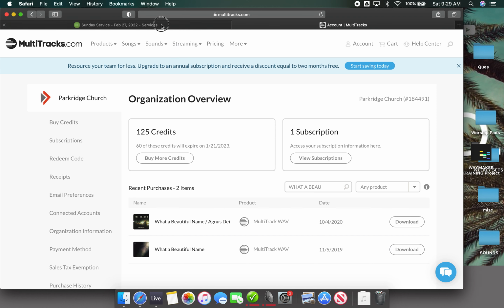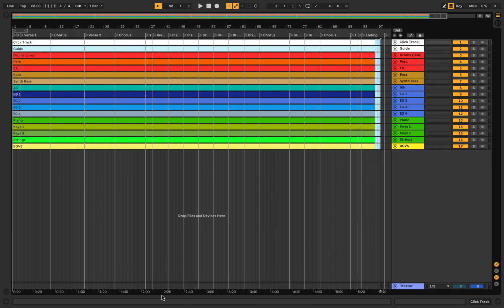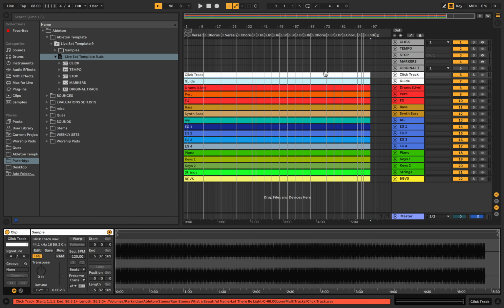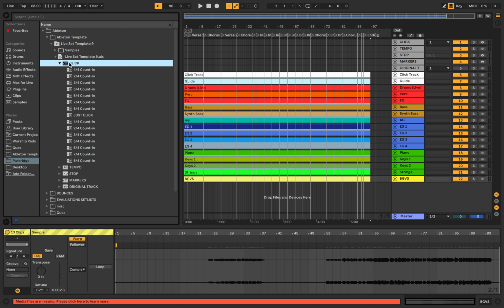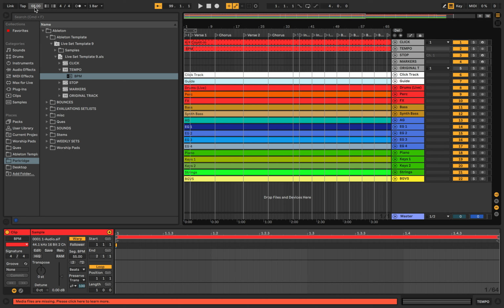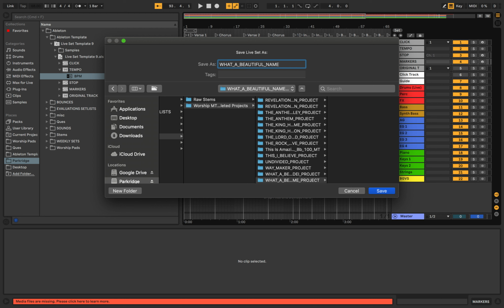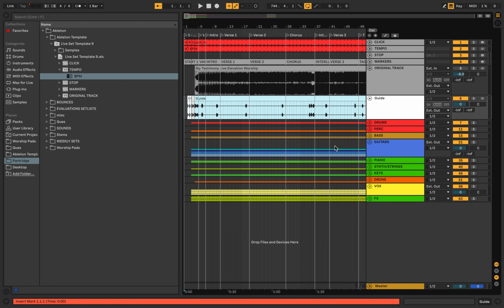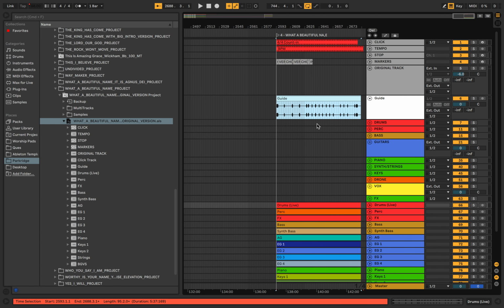HOW TO SET UP AND PREPARE SONG TRACKS IN ABLETON